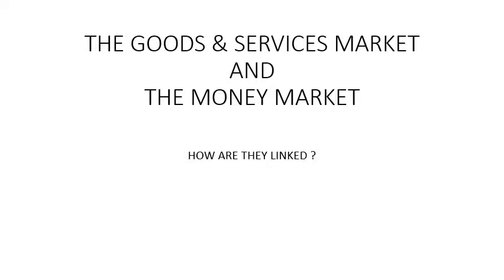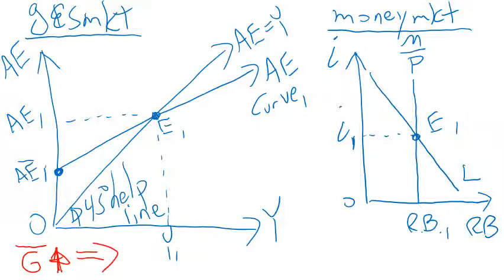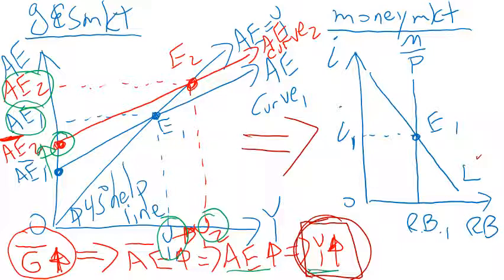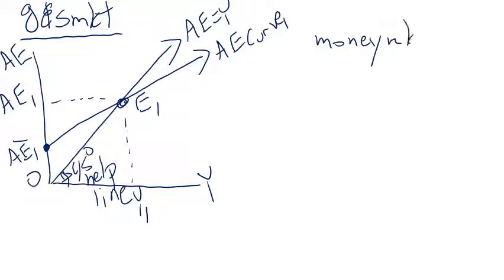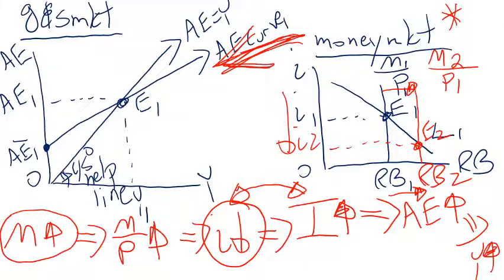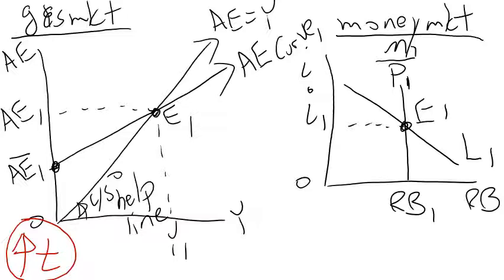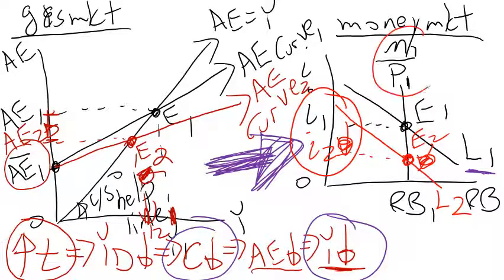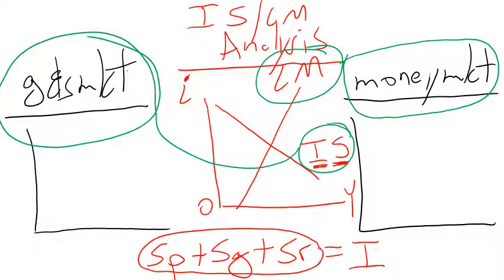GOODS AND SERVICES MKT AND MONEY MKT